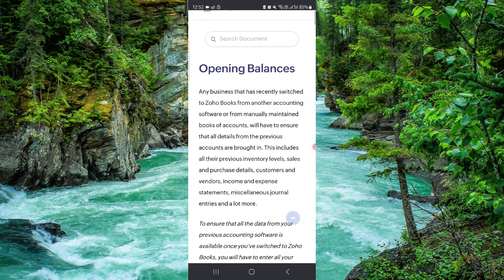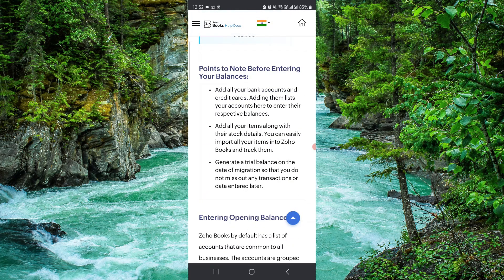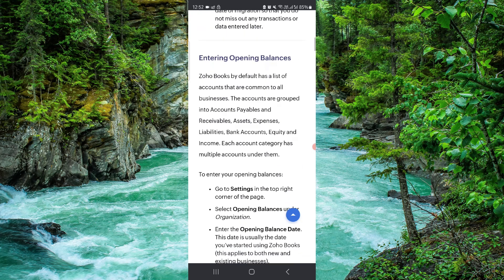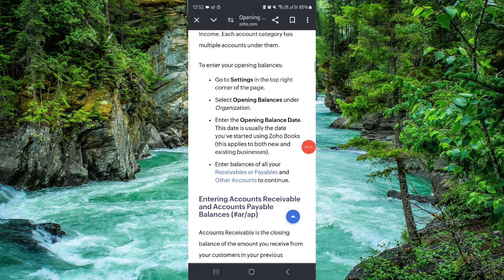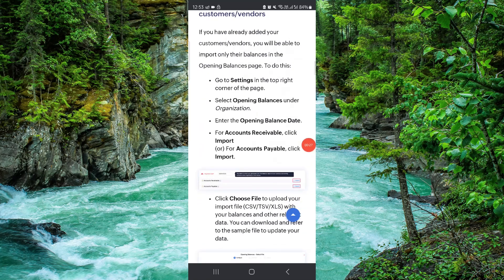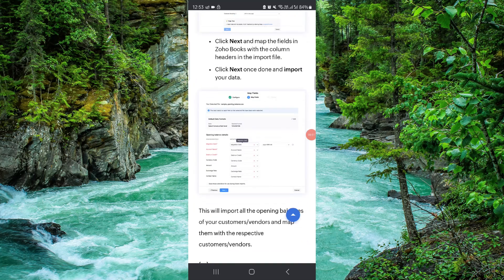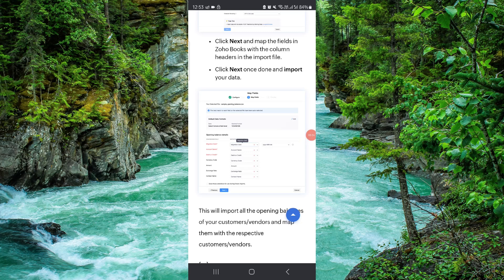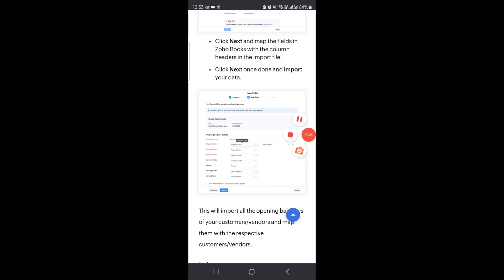✅ How To Import Opening Balance in Zoho Books (Easy Guide)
In this video, we provide a step-by-step guide on how to import the opening balance in Zoho Books. Follow along to learn the process and tips for successfully importing your opening balance.

Key Learning Points:
• Steps to import the opening balance in Zoho Books
• Tips for successful balance import